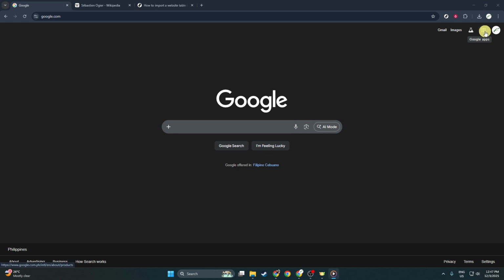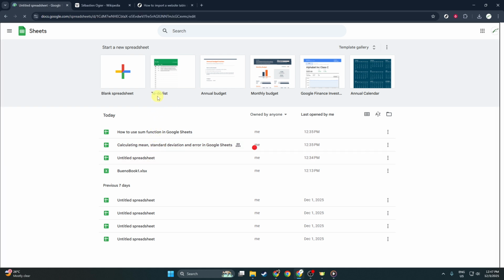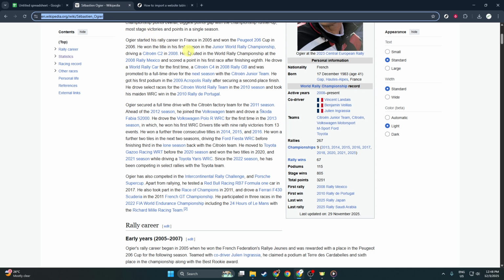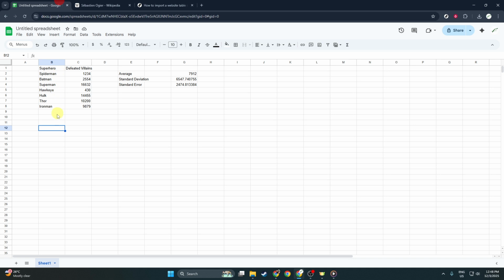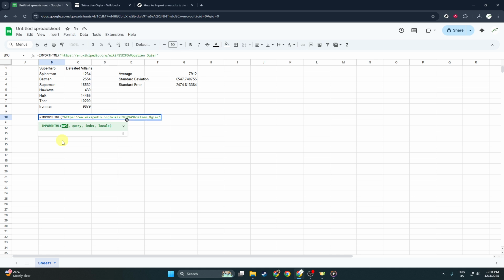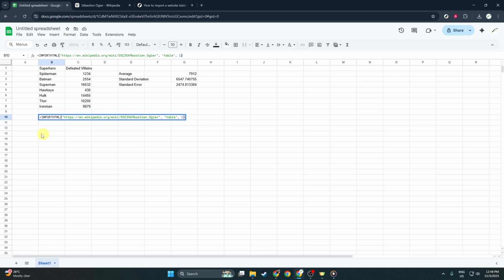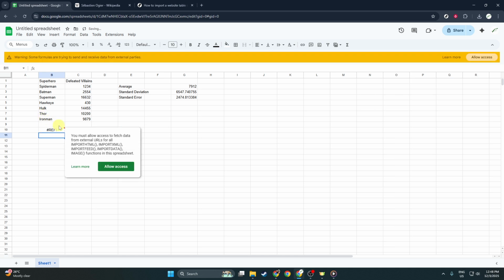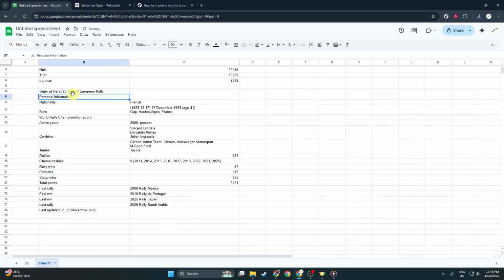How To Import A Website Table Into Google Sheets (Step By Step Guide)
How To Import A Website Table Into Google Sheets (Step By Step Guide) In this video, I’ll show you how to import a website table into Google Sheets using a simple step by step guide. This beginner-friendly tutorial explains how to pull data from a website using built-in Google Sheets functions like IMPORTHTML. Whether you’re collecting online data, tracking prices, or analyzing tables from websites, this guide makes importing website tables into Google Sheets easy and automatic.